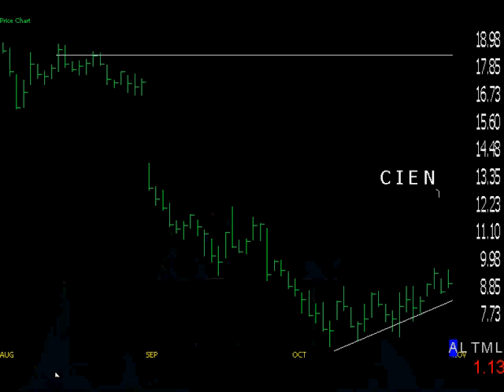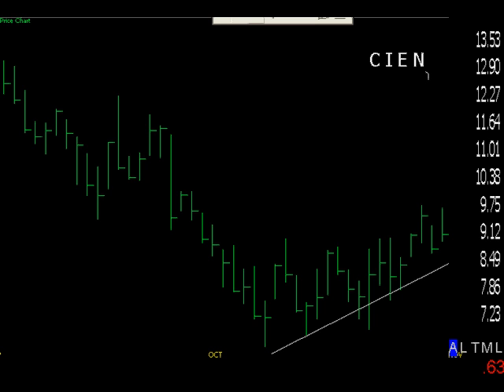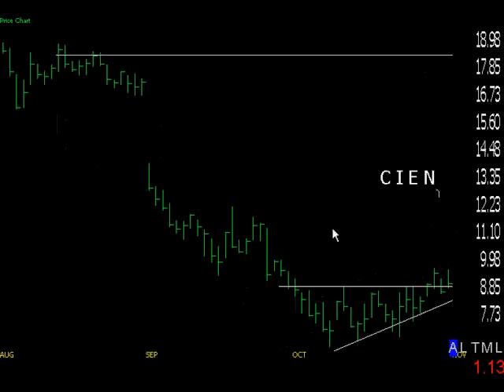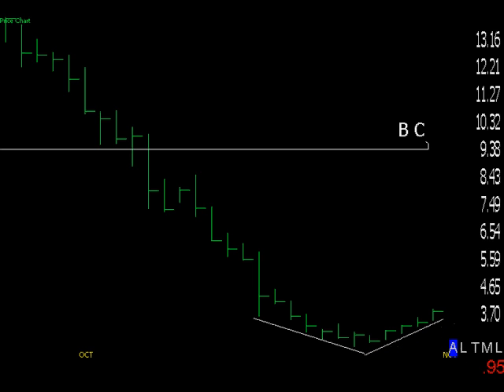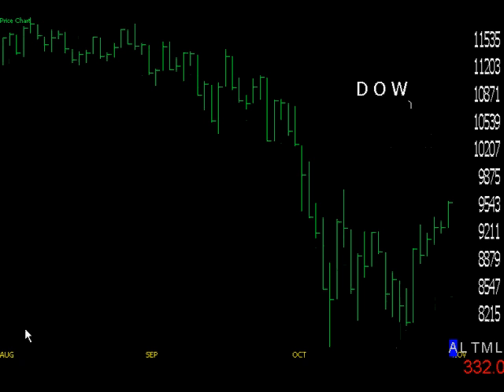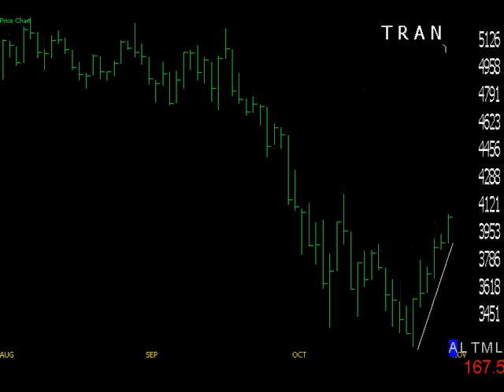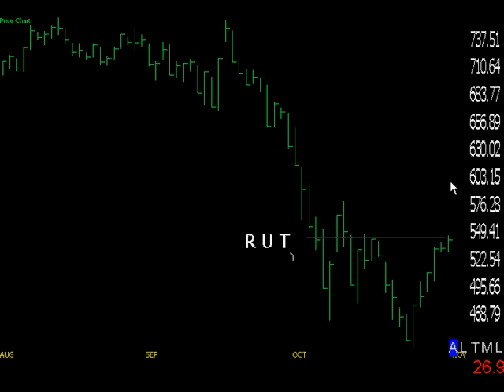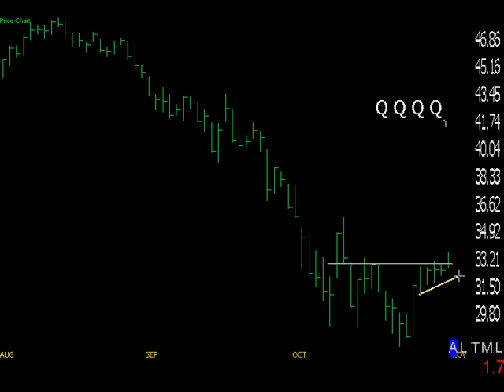TradingwithTK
Break Out---new idea